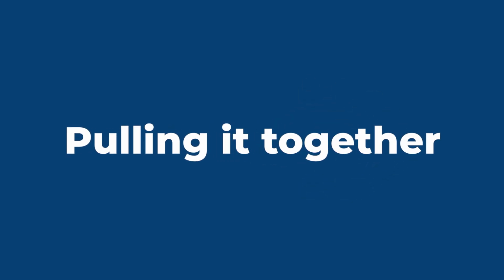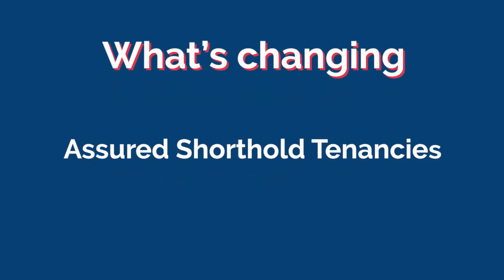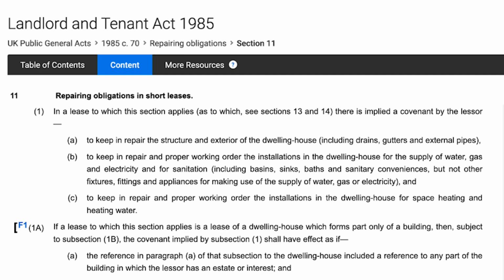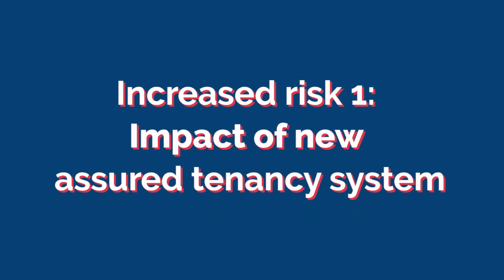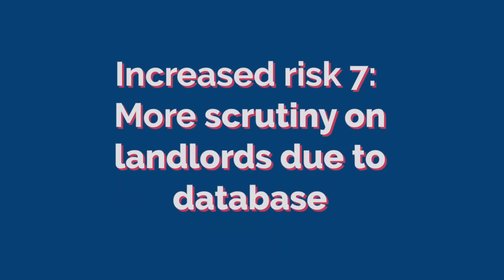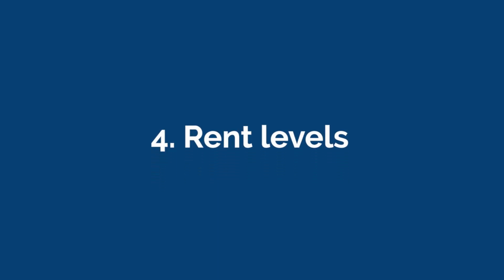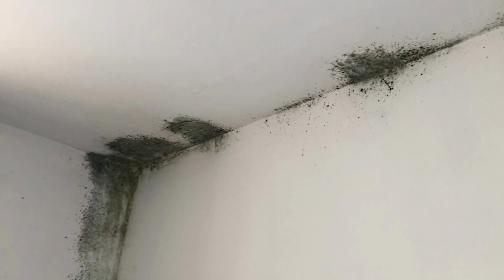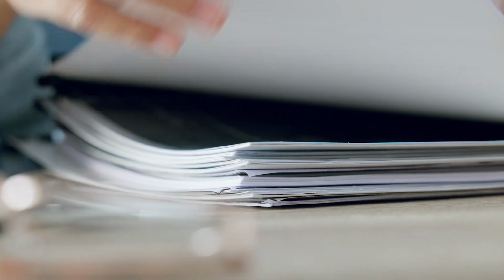How to get ready for Renters' Rights Bill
This video is full of straightforward, practical tips for landlords on how to get ready for the Renters' Rights Bill, from lawyer turned landlord, Suzanne Smith.

I take a risk-based approach that helps you put the changes in the Renters' Rights Bill in perspective and understand what you'll need to do to get ready? But without going overboard.

It's Part 5 in the free training course, Renters' Rights Bill Explained.

I break it down into three categories:

🔹 Big new things that will change the way we operate
🔹 Measures that don’t fundamentally change what we already do, as they add to what’s already there
🔹 Additional compliance we’ll have to do when we are told. We can have these in the back of our mind, but which we shouldn’t waste energy on worrying about atm.

And also, how landlords can reduce the risks that the Renters’ Rights Act brings, together with what they shouldn’t do, and what they can do now to get ready.

➡️ You can read the blog post based on this video

The Independent Landlord Youtube channel ‪@indie_landlord‬ is the place for balanced, straightforward advice on what the Renters’ Rights Act means, without the politics.

⏱️ Time stamps ⏱️

00:00  Intro
03:00  What's changing in the Renters' Rights Act
03:15  Big things that will change the way we operate
05:28  Incremental changes based on good practice
06:11  More compliance
07:39  The 7 increased risks for landlords
10:36  The 7 ways to reduce the risks for landlords
15:15  What landlords shouldn't do

Footage from the House of Commons has been reproduced from the UK parliament website in accordance with their standard licence